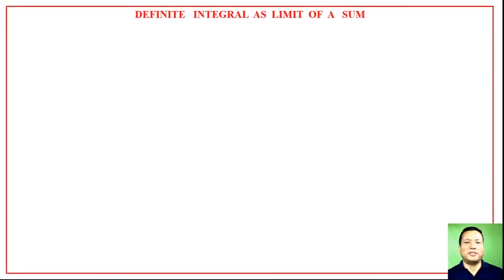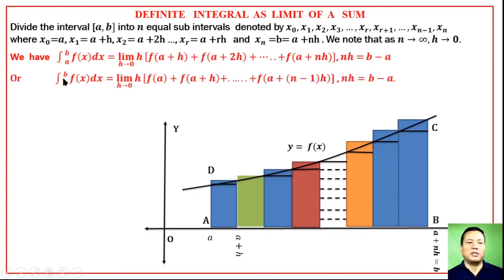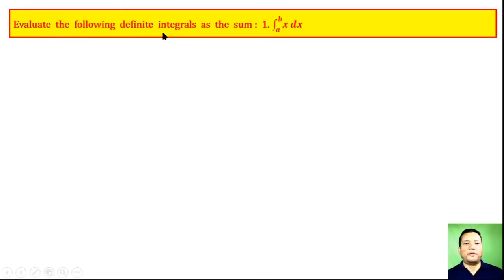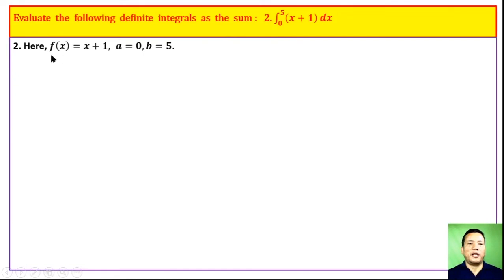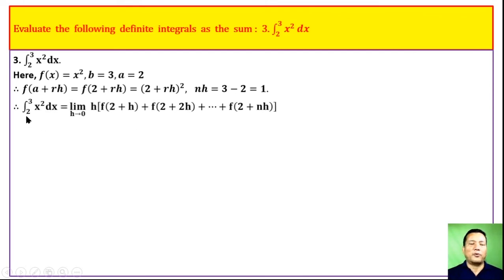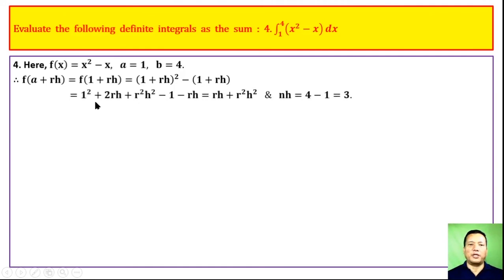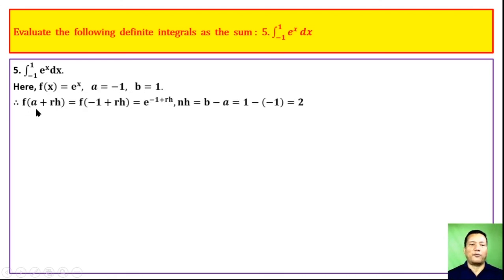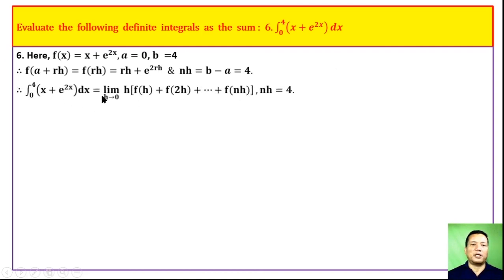Class – 12, Mathematics Unit – III, Exercise 7.8 (COHSEM & NCERT)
DEFINITE  INTEGRAL  AS  THE  SUM  OF  LIMITS